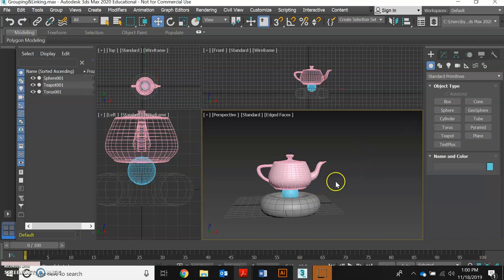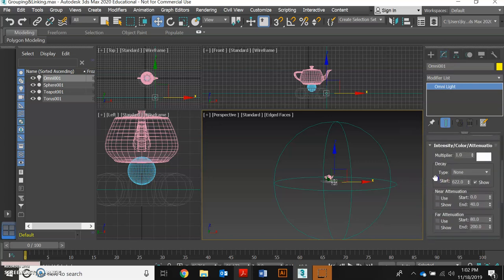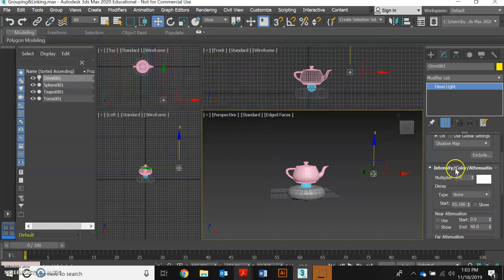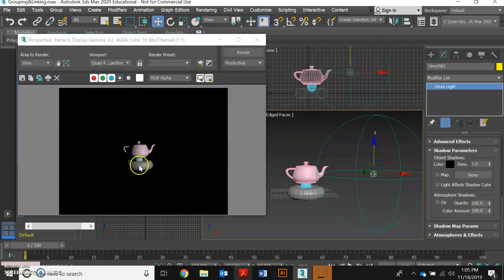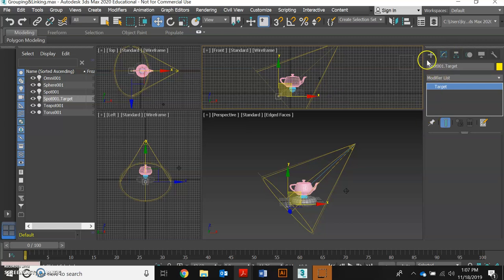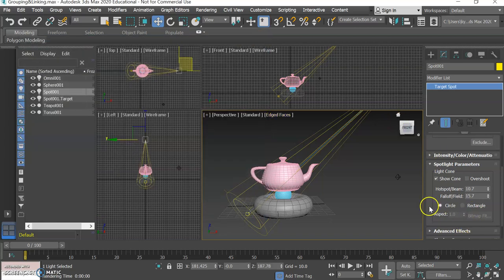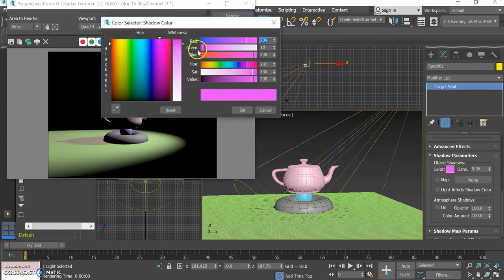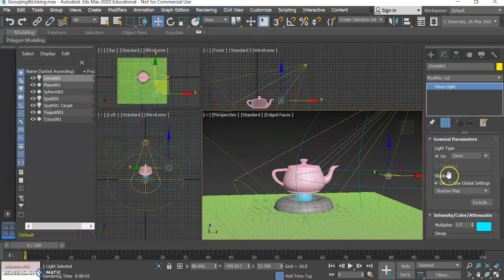Basic Lighting & Rendering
Introduction to the Omni and Spot Lights